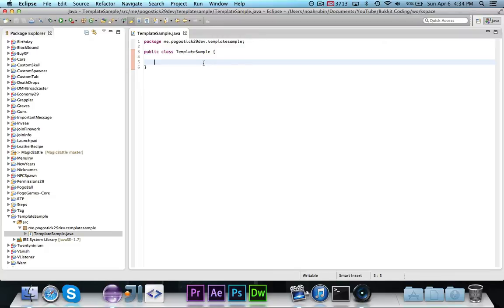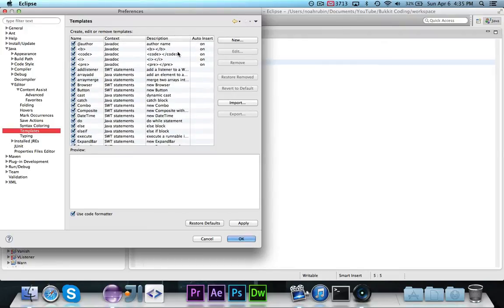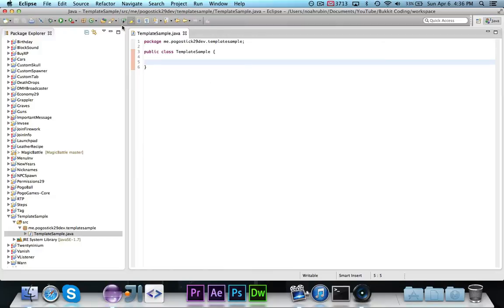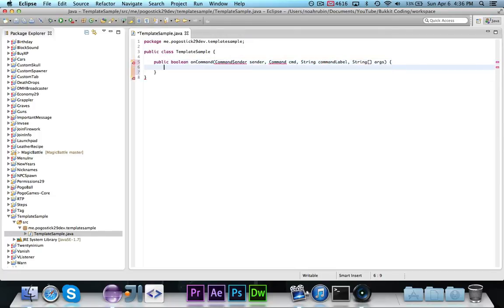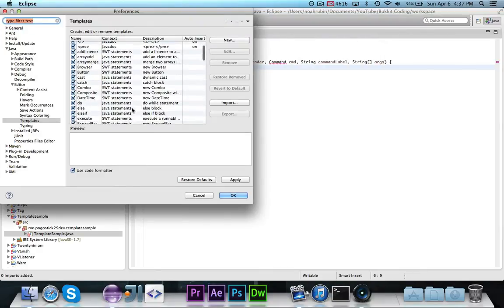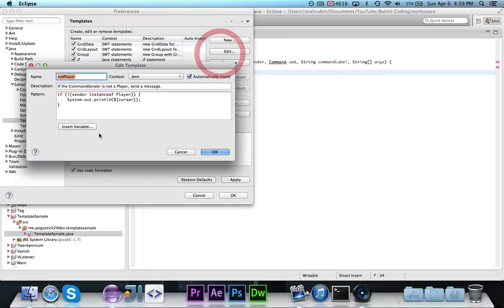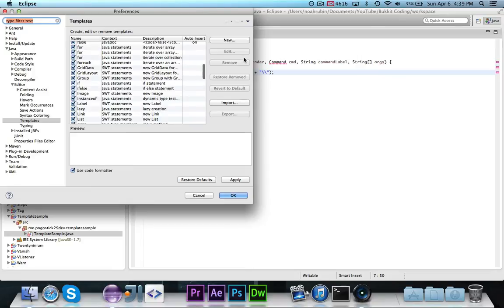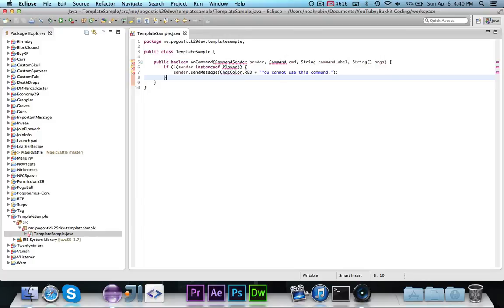[IDE Tips and Tricks] Eclipse: Templates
This episode will show you how to use templates in Eclipse to make coding quicker.